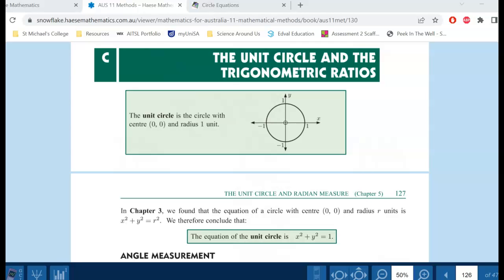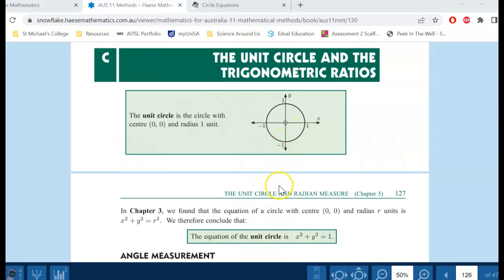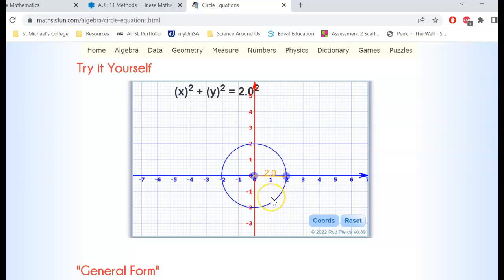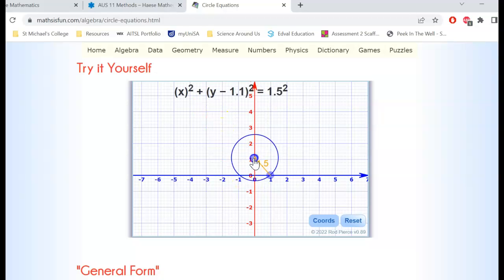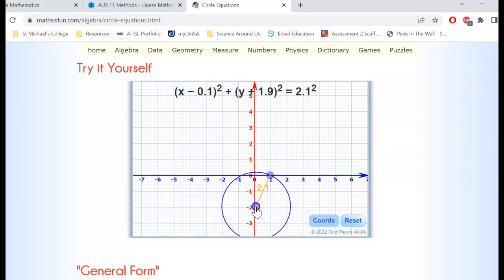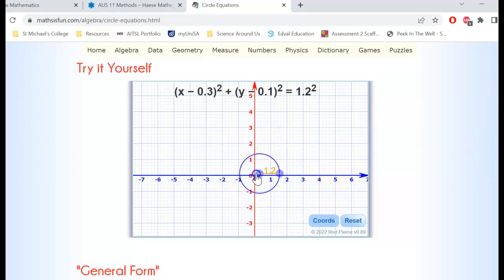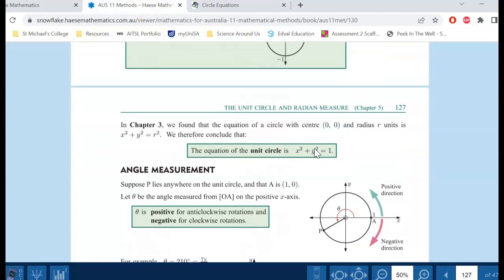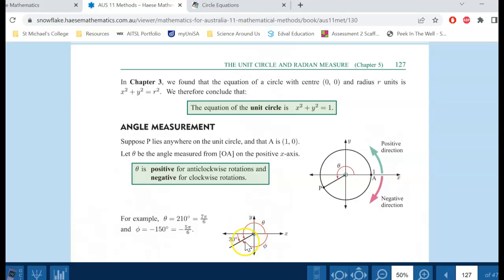Introduction to the Unit Circle